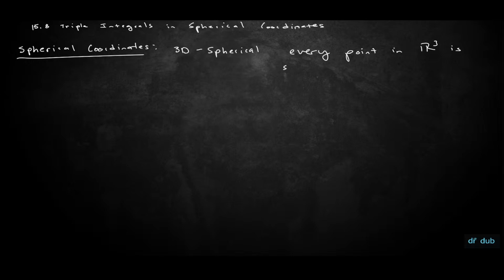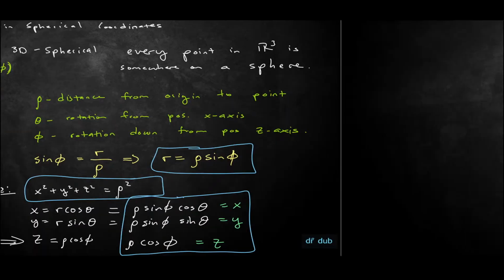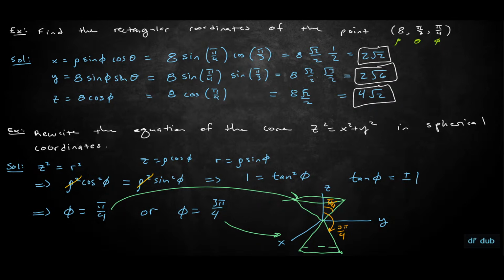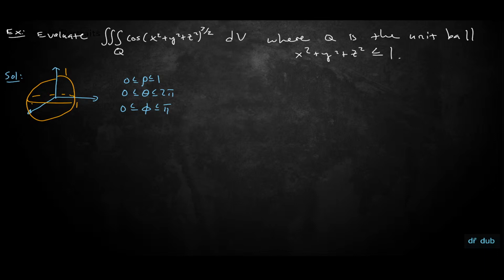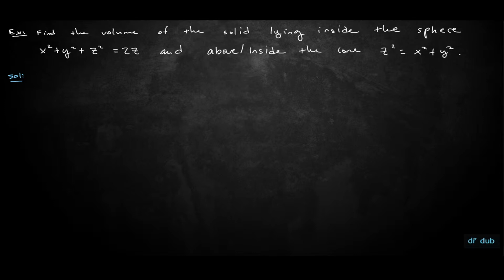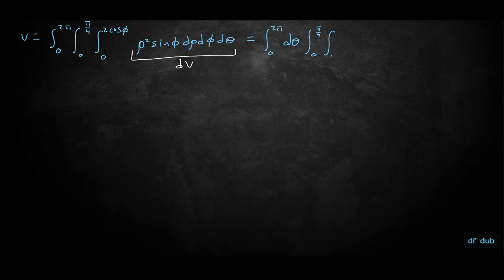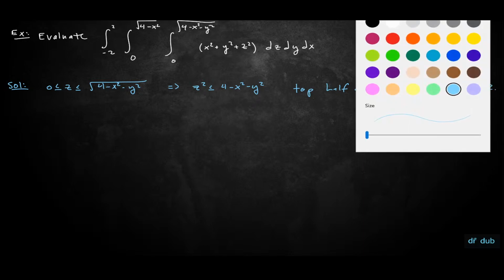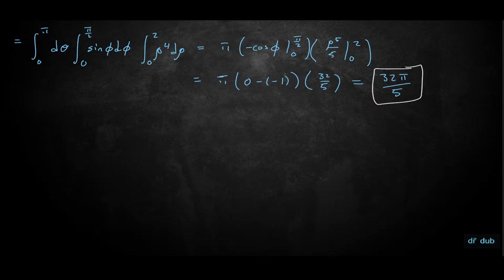Triple Integrals in Spherical Coordinates: Full Lecture